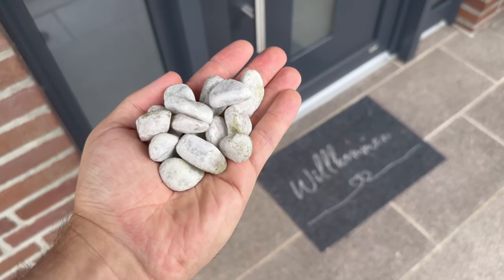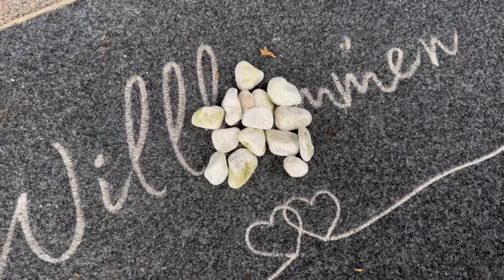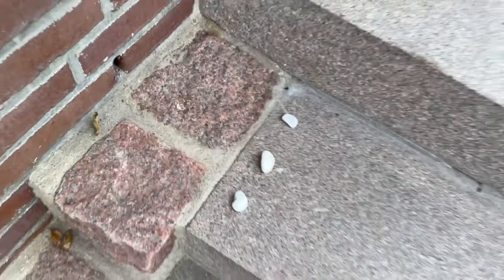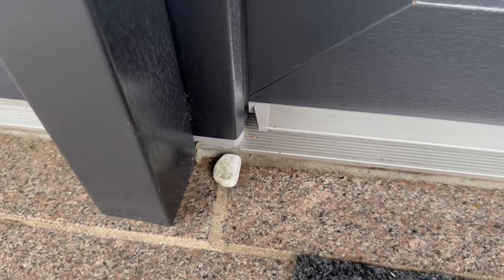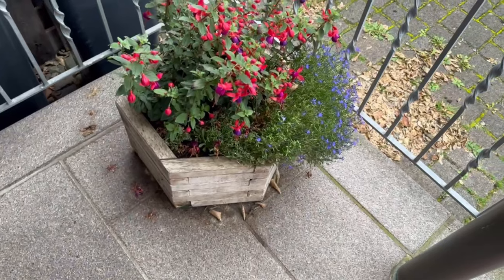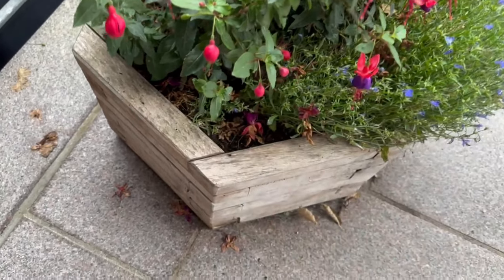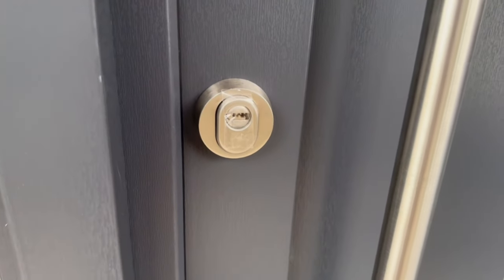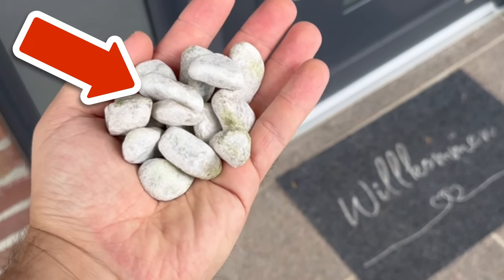If you find Stones next to your Door, call the Police IMMEDIATELY🤯💥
Have you ever had stones in front of your door? Here I show you why you should call the police immediately!

If you ever come home and find small stones in front of your door, then you should react. Because this is a burglar trick. These mark so houses or apartments, in which a burglary is worthwhile.

Because with the help of these stones they can recognize whether someone is at home or not. After all, you would put the stones away if they were suddenly in your way. This is how houses are spied on.

So if you find stones somewhere in front of or next to your front door, you should pay attention to your surroundings and if you see someone placing these stones at your house or at the neighbors' house call the police in case of doubt.